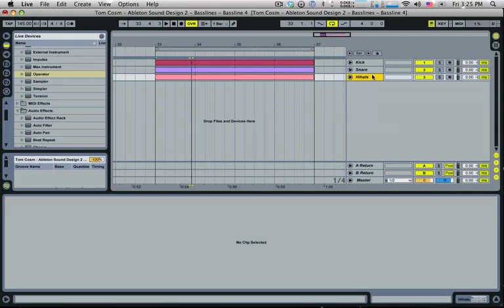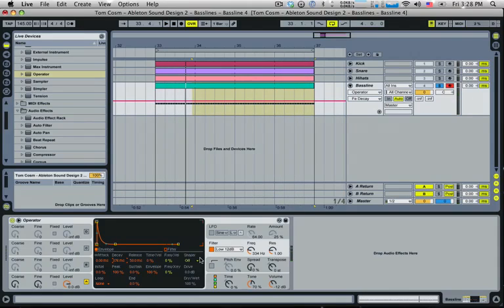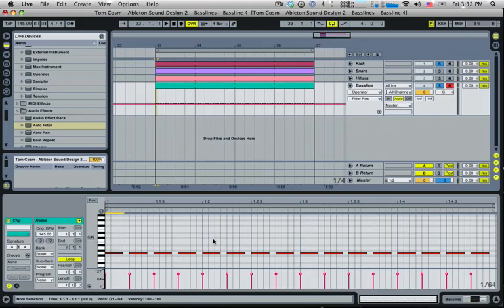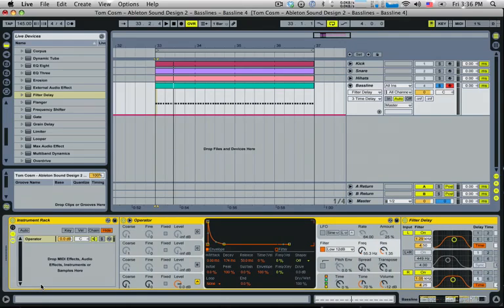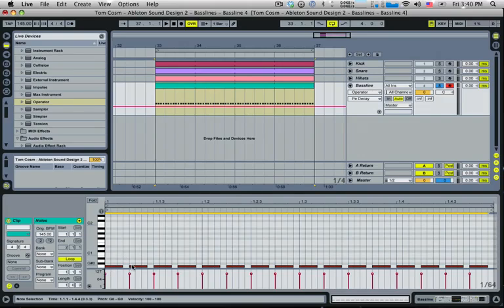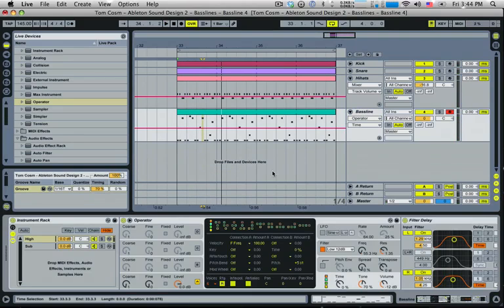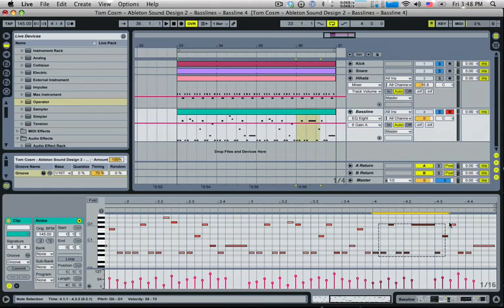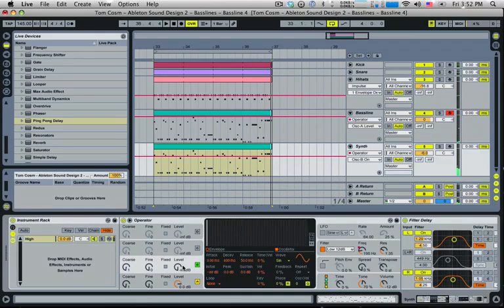How to make a Full On Psy bassline Ableton Live